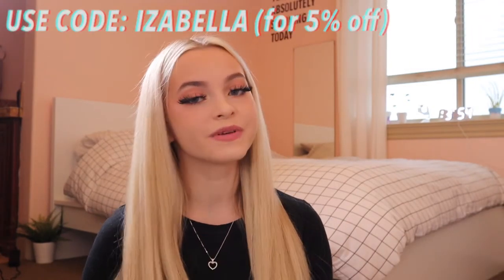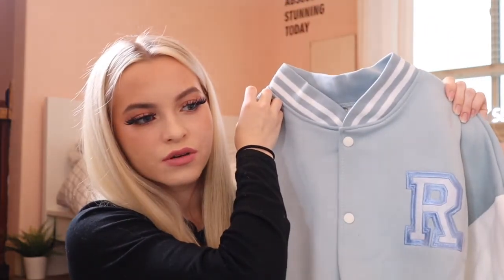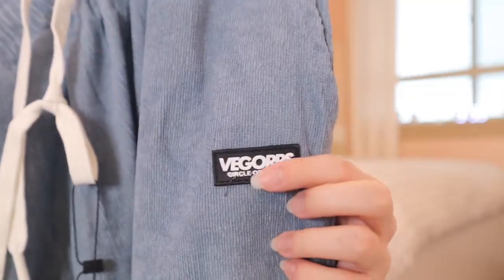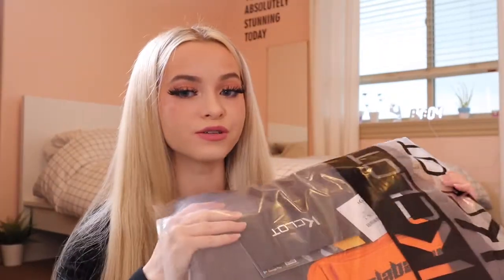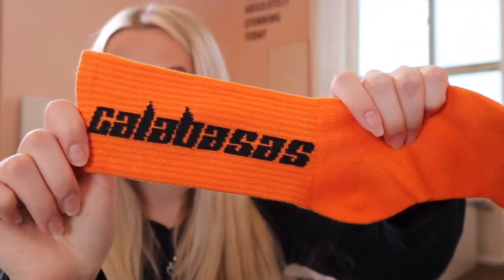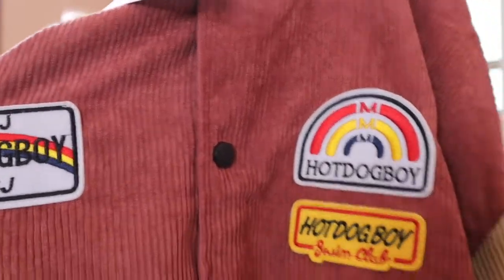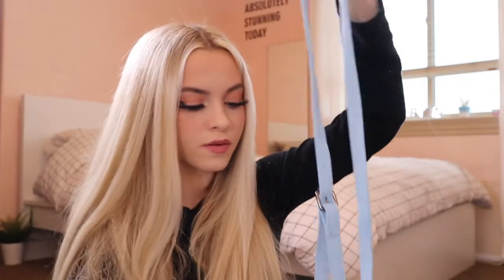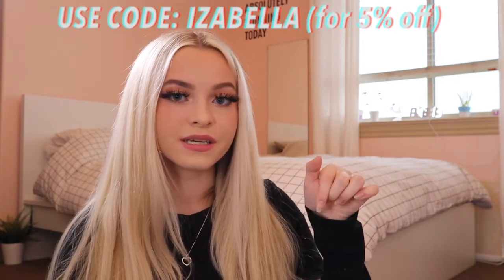Affordable Streetwear Haul | KCLOT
Affordable Streetwear Haul ft. Kclot | streetwear outfits | In today's video I will be doing another Kclot review!! They sell affordable streetwear clothing, accessories and more! I will also be trying on the items and giving an honest review on them!

☆Etsy Shop☆

☆ITEMS I GOT:
Corduroy Bomber Jacket in pink

FAQ
☆age: 18
☆height: 4'11
☆location: Portland, Oregon
☆camera: Canon Canon EOS M50
☆editing software: Final cut pro x

(my opinions are honest even if the items are gifted)